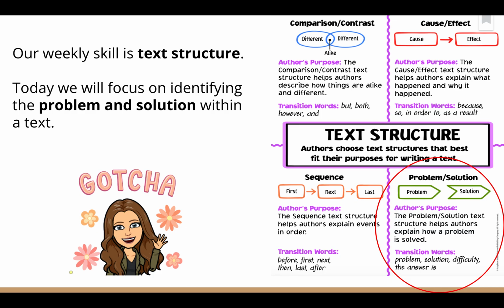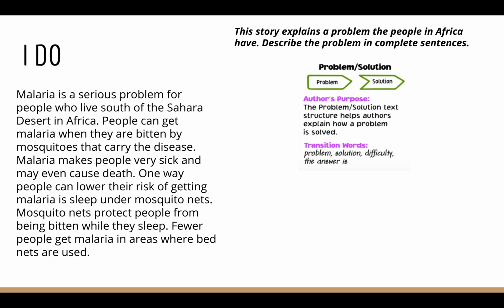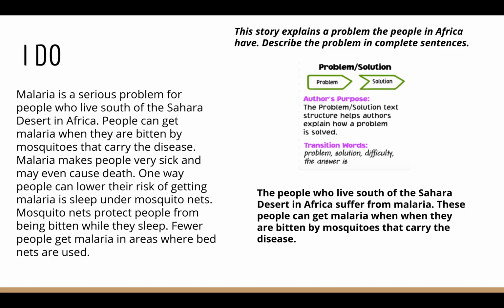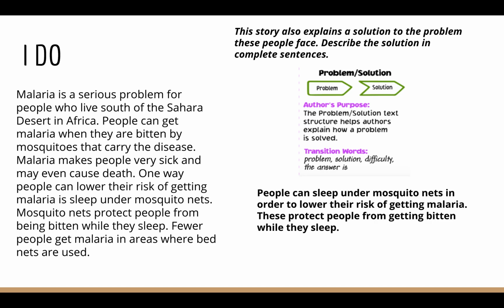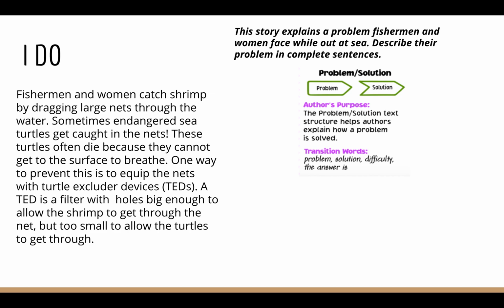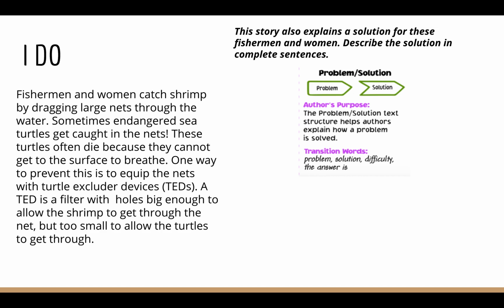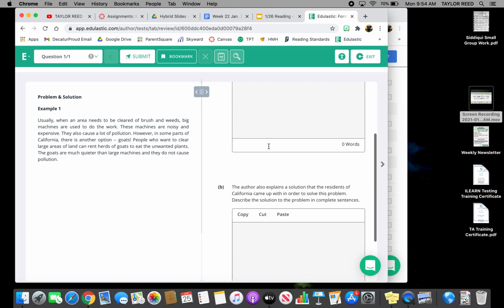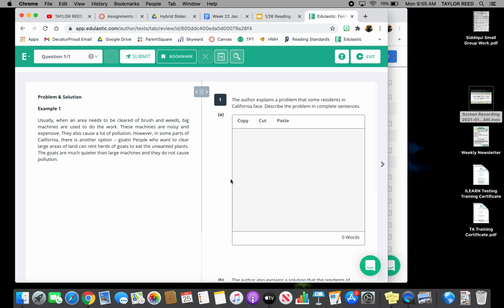Problem & Solution Text Structure